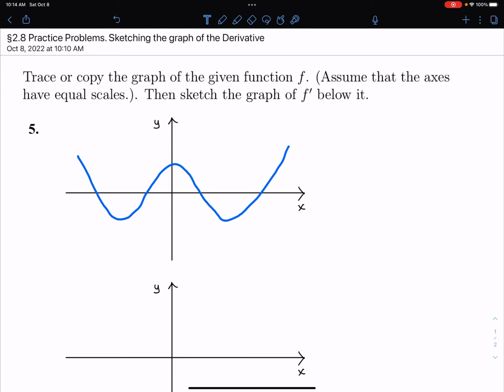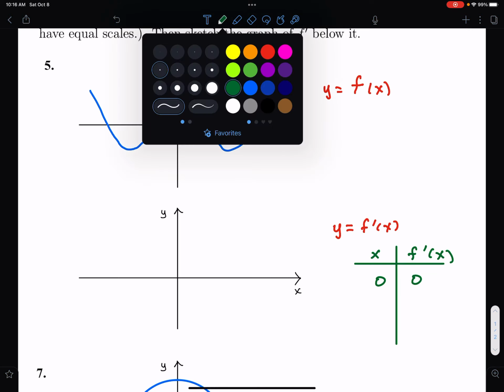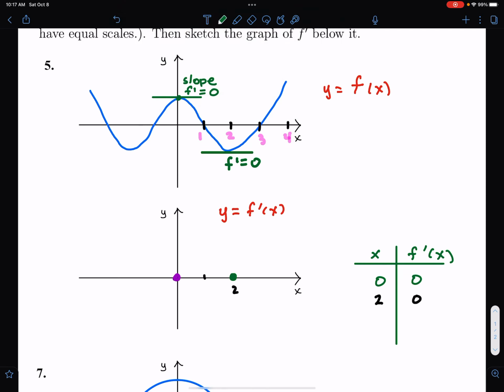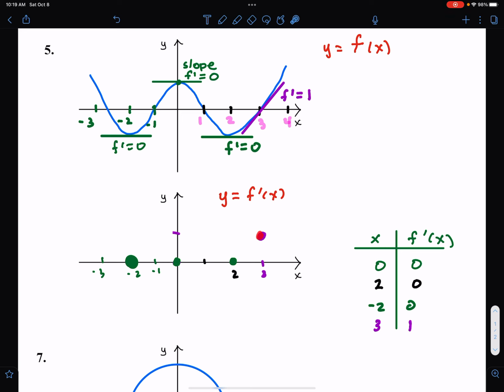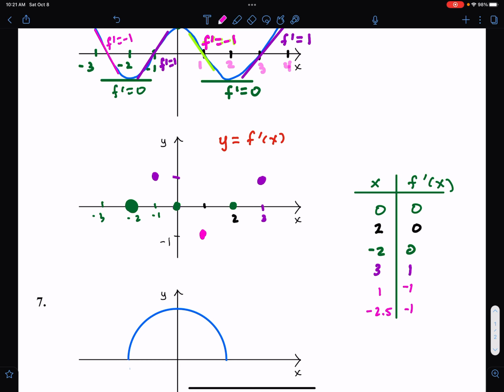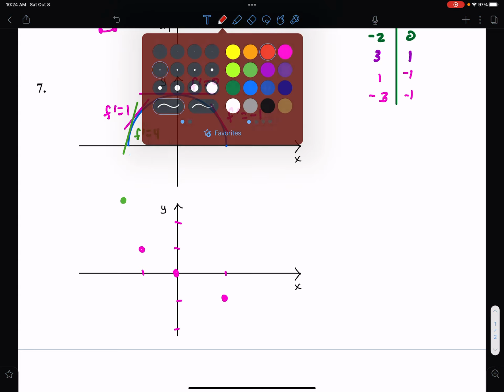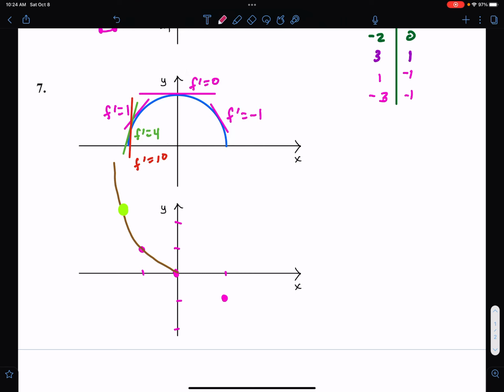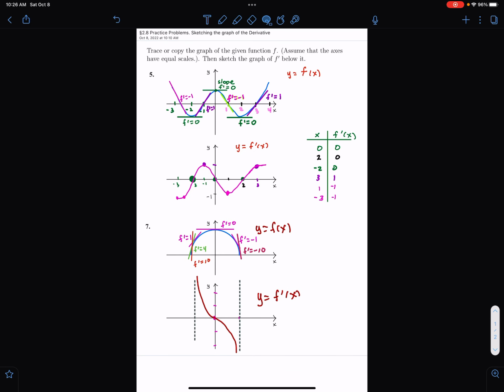§2.8 #5, #7 Calculus. Sketching the Graph of the Derivative from the Graph of a Function.